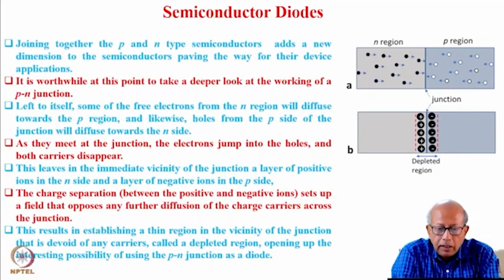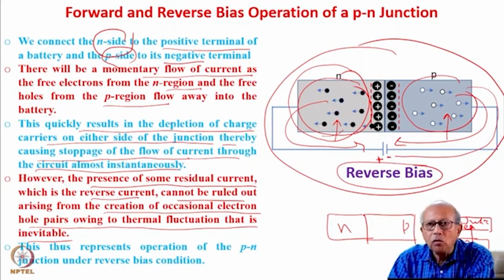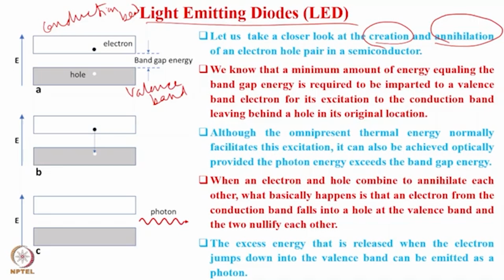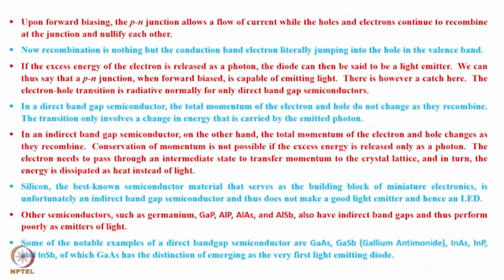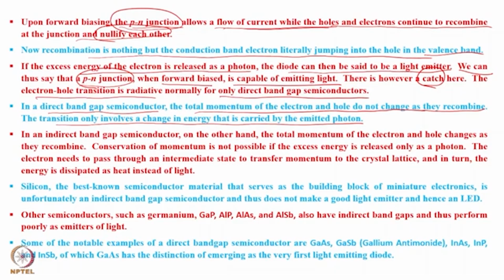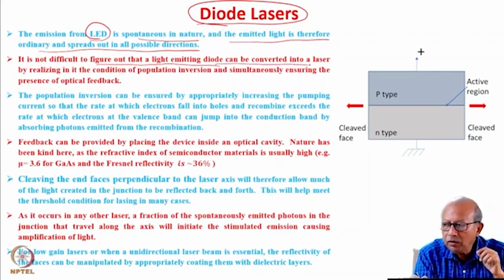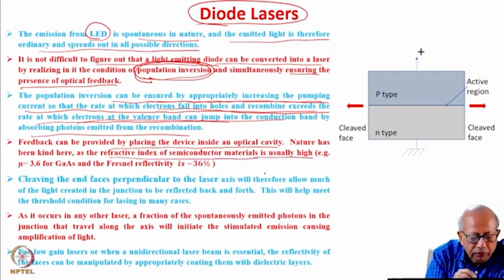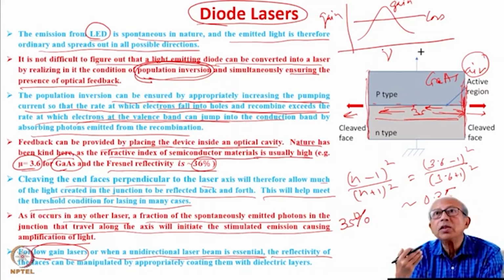N-Type and P-Type Semiconductors, Semiconductor Diodes, Light Emitting Diodes(LED)